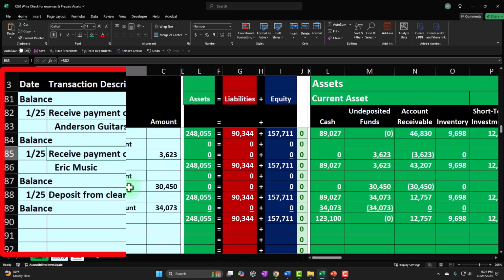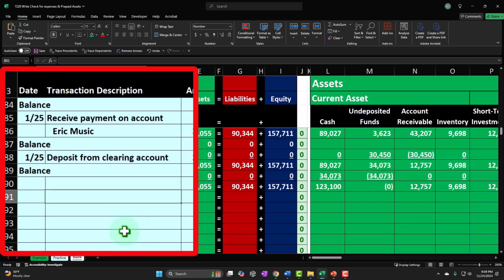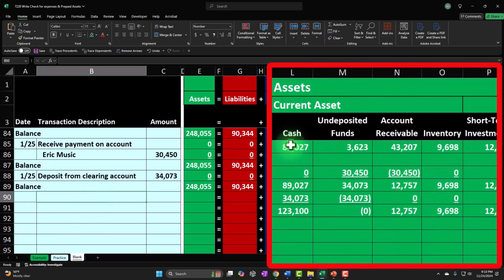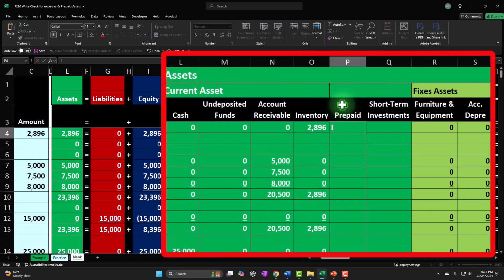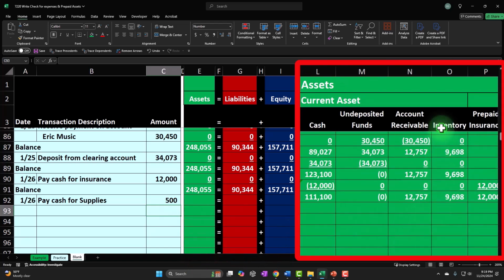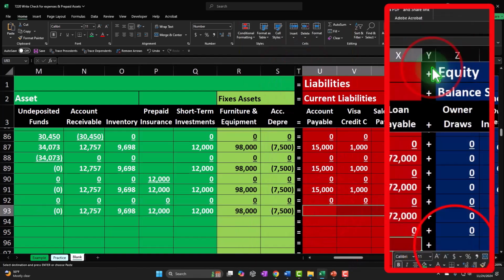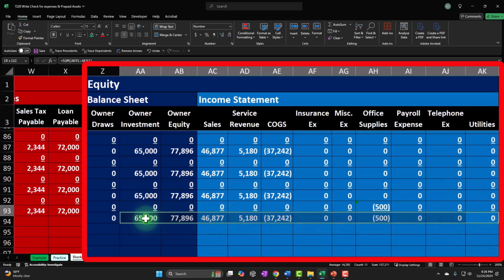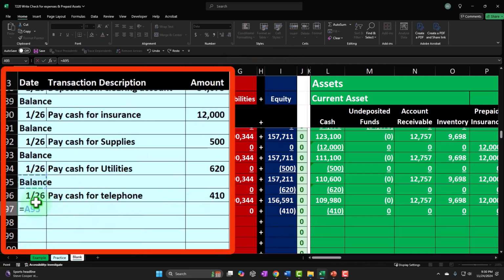Write Check for expenses & Prepaid Assets 7220 Accounting Equation - Excel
Write Check for expenses & Prepaid Assets
Accounting Equation - Excel